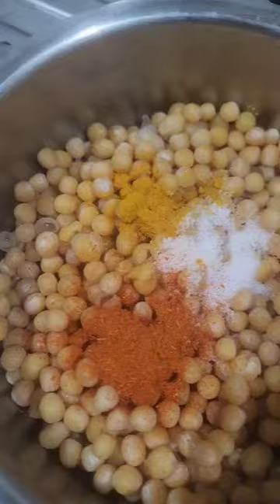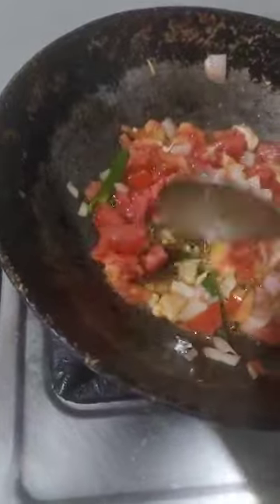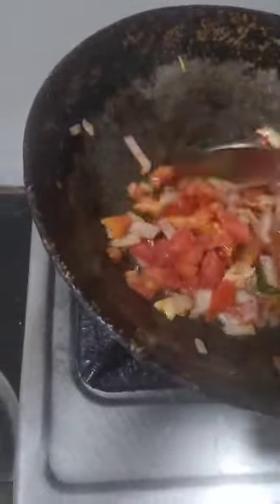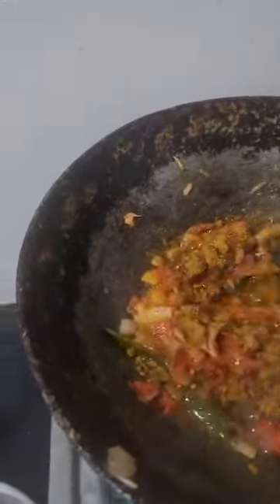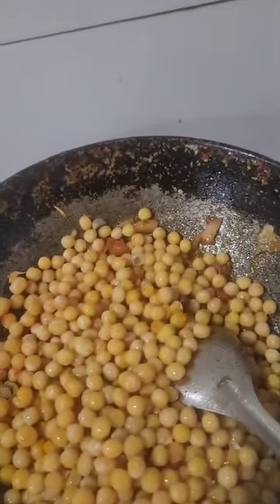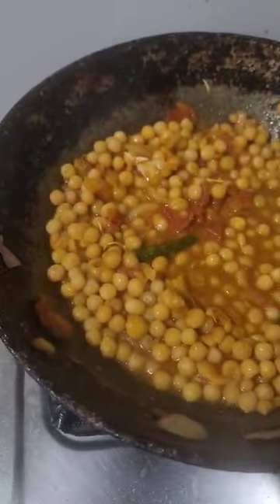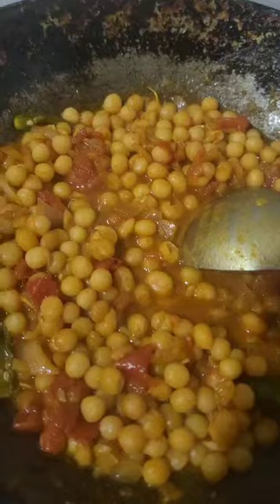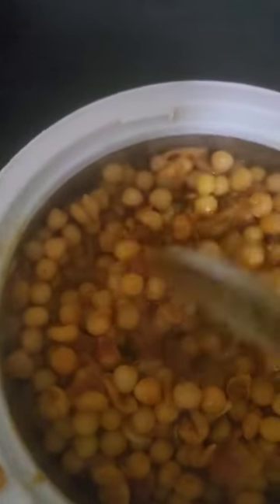Peas ragada chaat |yummy |tasty |delicious |spicy |ytshorts |shorts